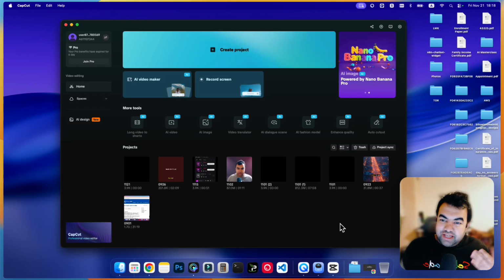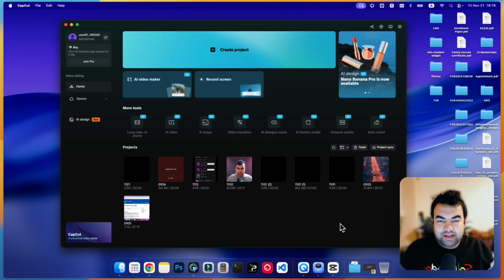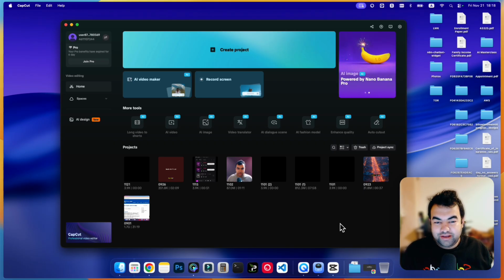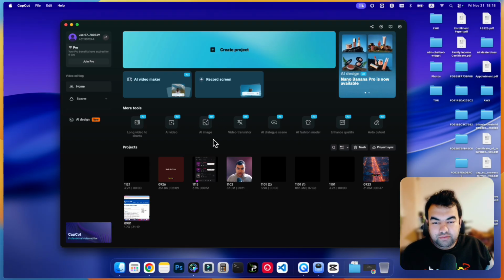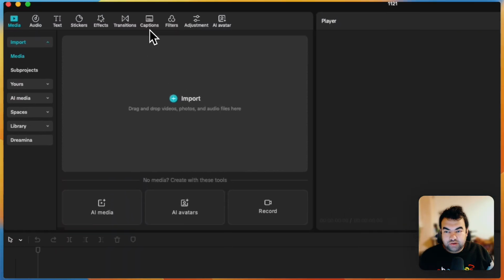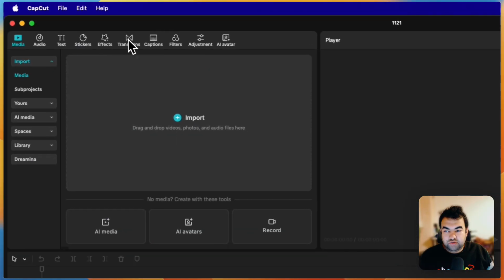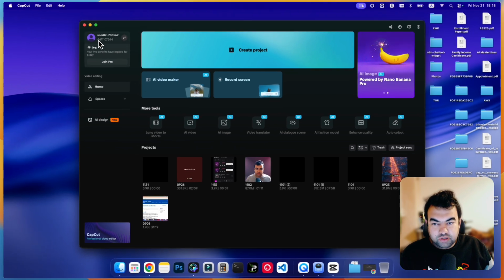How To Logout Capcut PC 2026 Mac / Windows PC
In this video I show How How To Logout Capcut PC 2026 Mac / Windows PC